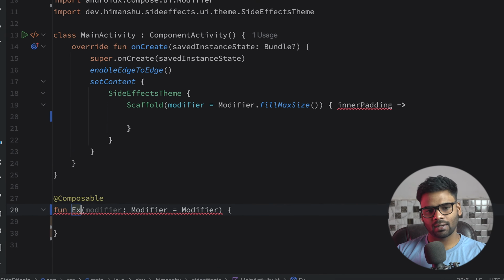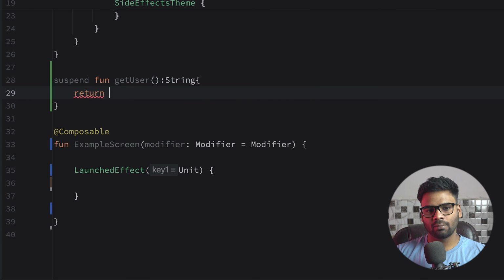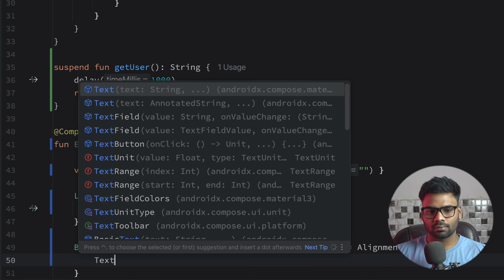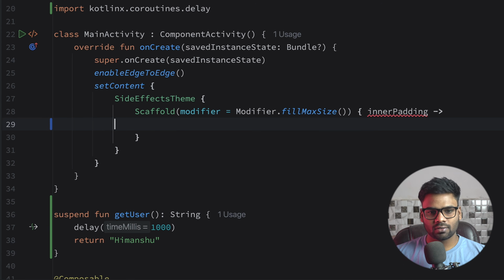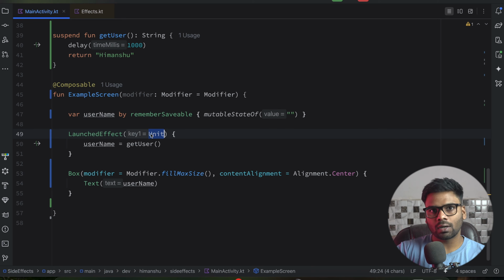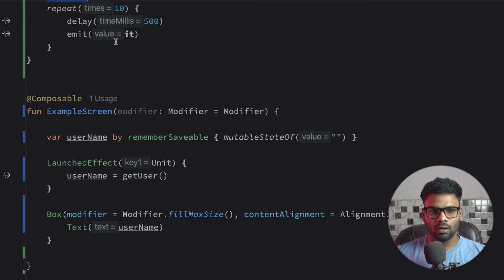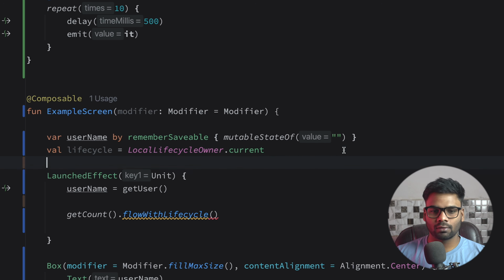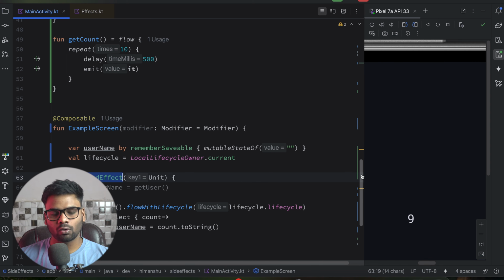LaunchedEffect in Jetpack Compose Explained | Why It Runs Only Once!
Ever wondered why LaunchedEffect runs only once or how it’s different from SideEffect? 🤔

In this video, we’ll break down everything you need to know about LaunchedEffect in Jetpack Compose — one of the most powerful tools for handling side effects using coroutines. 🚀

You’ll learn:

What LaunchedEffect really does under the hood
Why it only launch once unless the keys change
The difference between LaunchedEffect and SideEffect
How to use it properly to handle suspend functions and background tasks

Whether you’re a beginner learning Jetpack Compose or an experienced Android dev, this video will make you finally understand when and how to use LaunchedEffect confidently. 💪